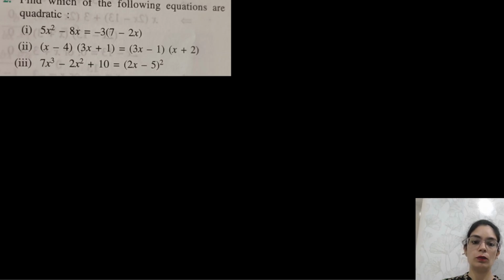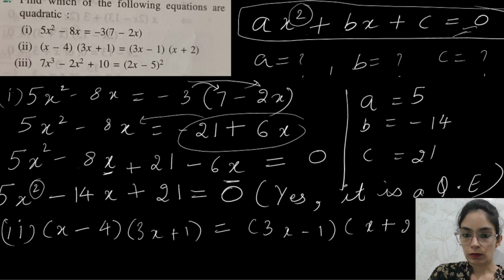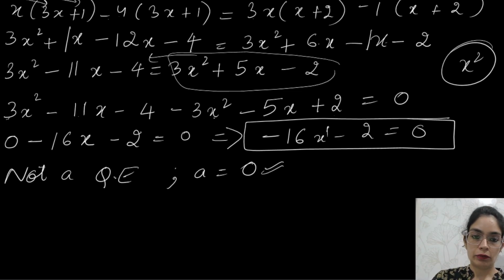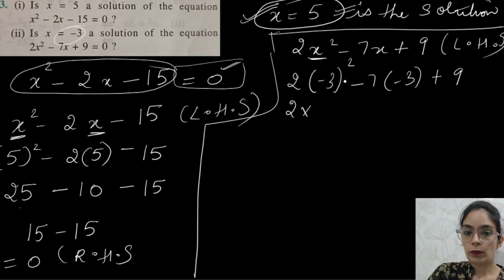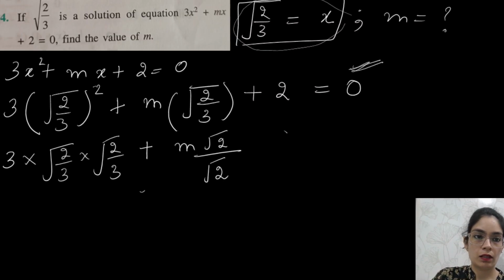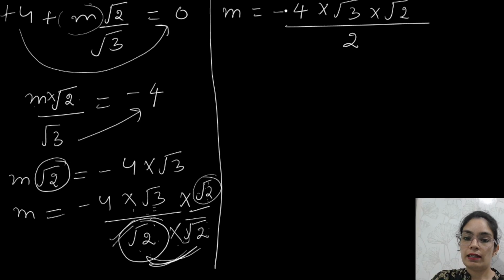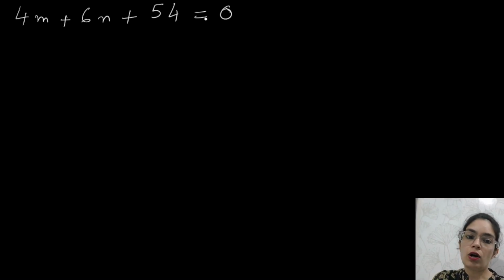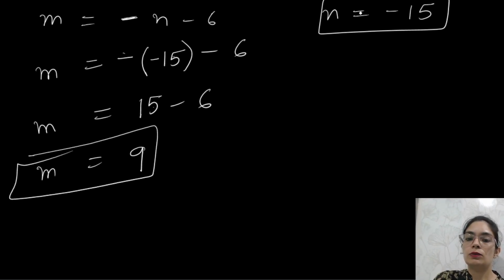Quadratic Equations | Chapter 5 | Exercise 5 A | Concise Mathematics | Class 10 | ICSE | 2024-25